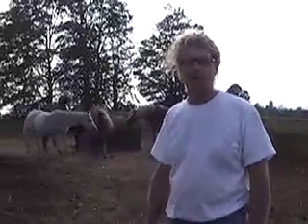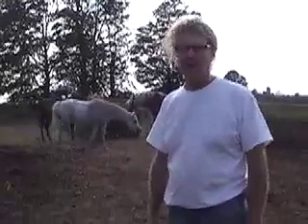Checking Jill's Feet, Youtube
Jill is a 5 year old Belgian. Not only gorgeous, she is also very sweet. This video is both for fun and to show prospective buyers her dispostion as she is for sale. She is trained to ride and pull.